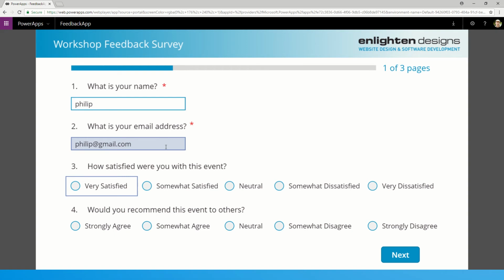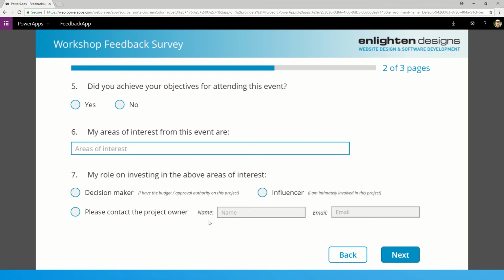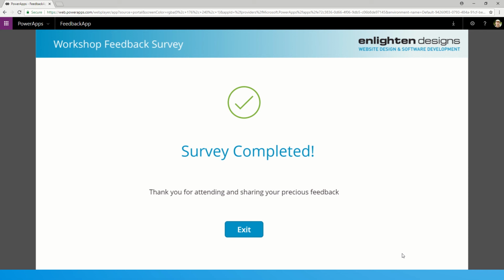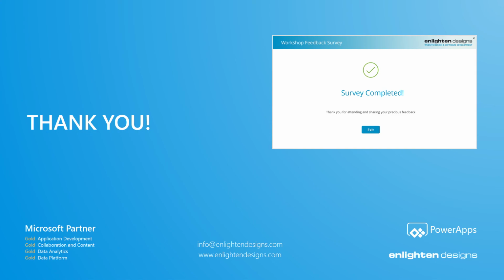PowerAppsFeedbackApp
This app was created to be used by attendees at a day-long PowerApps workshop. What better way to give them more exposure to the technology than at the end of the workshop to ask for feedback and comments through a PowerApps app?